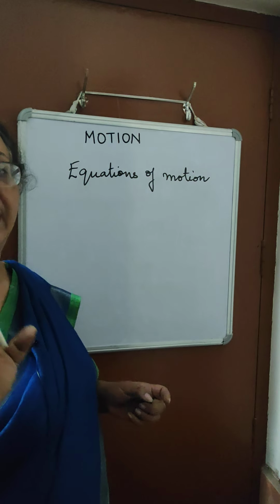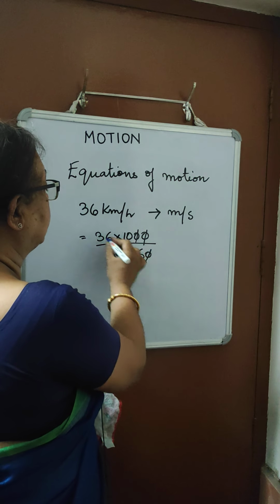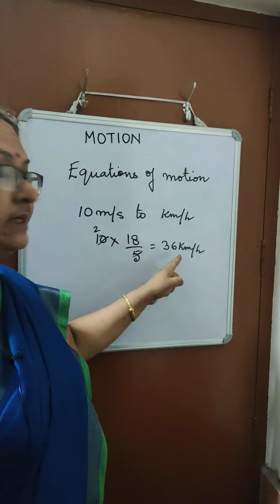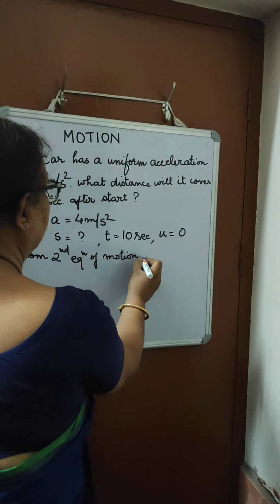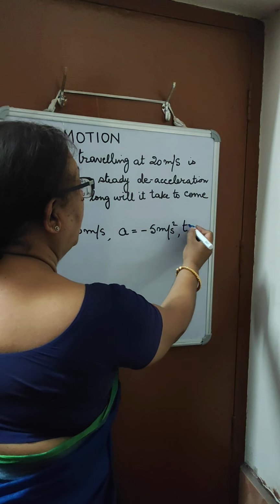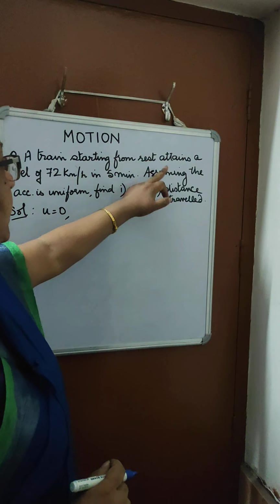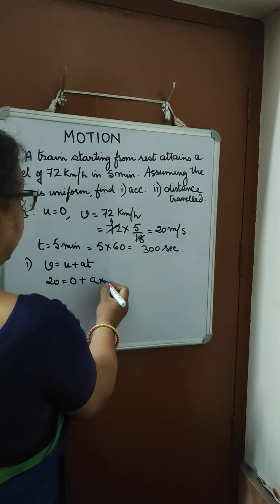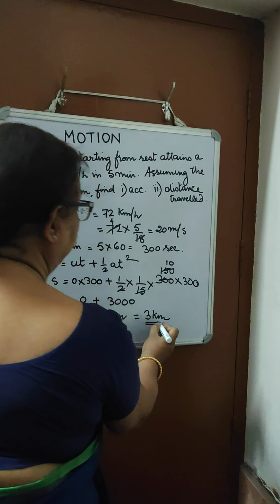Class IX A, B, C, D, E;Physics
Numericals based on Equations of Motion